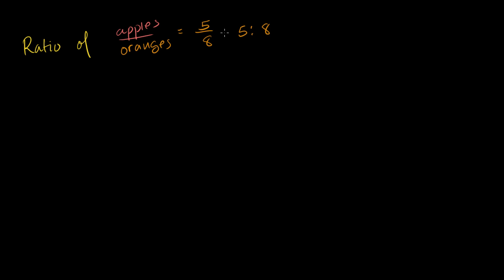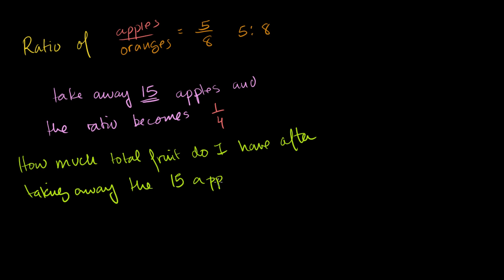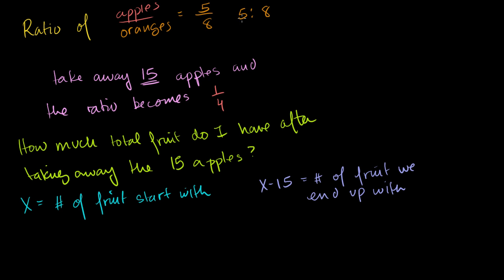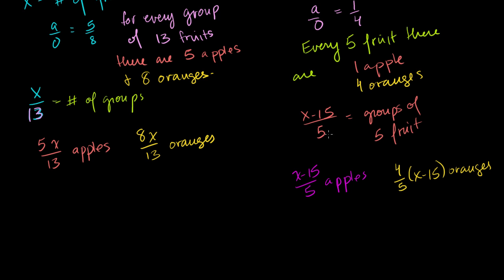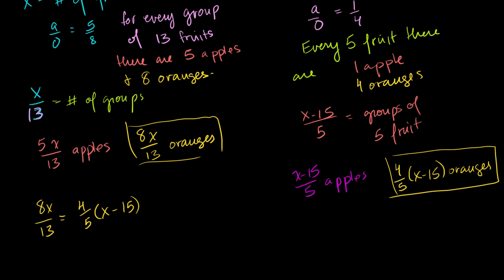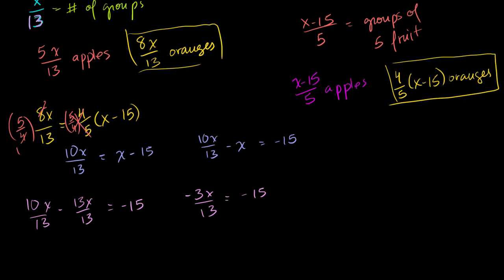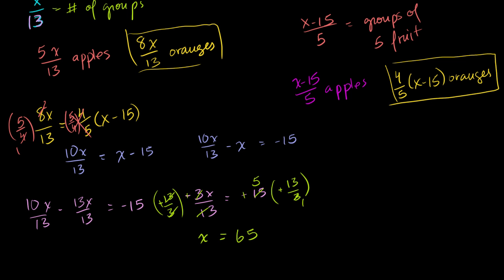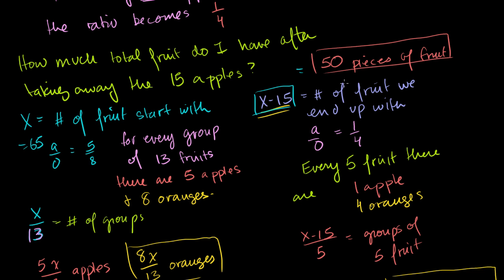More advanced ratio problem--with Algebra (HD version)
More advance ratio problem with algebra.